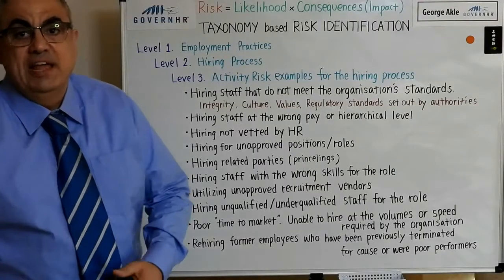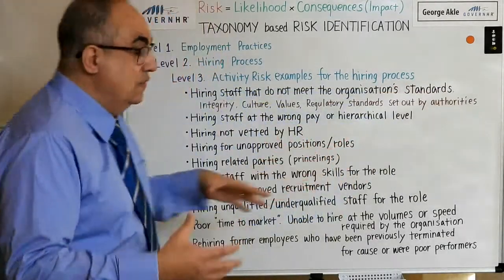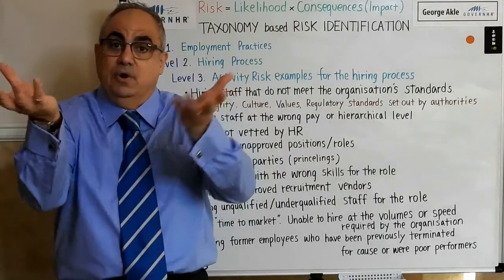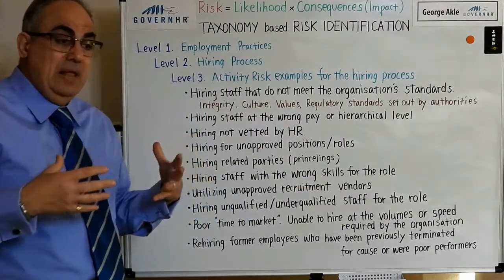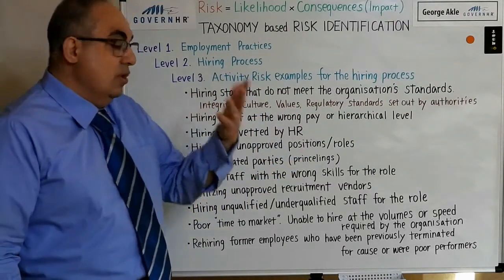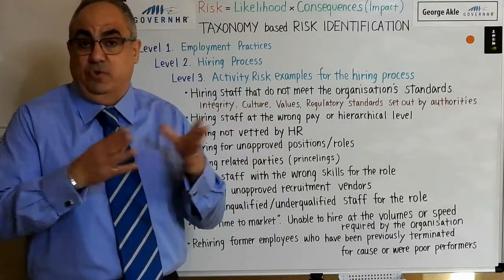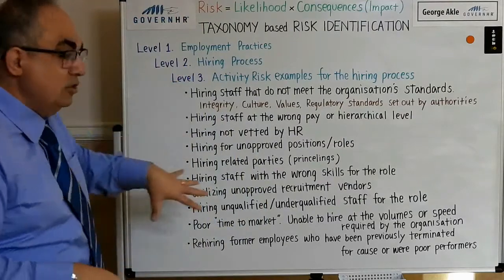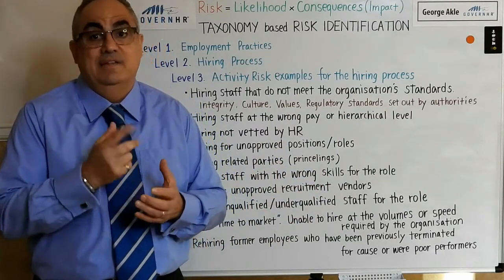Risk Examples in the Hiring Process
Start the HR Risk Taxonomy Matrix by Identifying the key risks within the Hiring Process. Let us help you formulate an HR Risk Taxonomy template for your HR Function. We provide Human Resources Management support for your organisation. Bringing over 20 years of solutions to your HR problems. Schedule a free HR walk through. Leave us a message or make a request for an HR topic you would like to learn more about. , Twitter and facebook @GOVERNHR